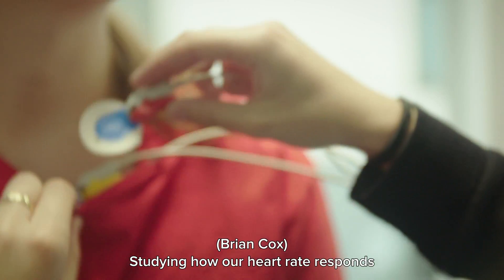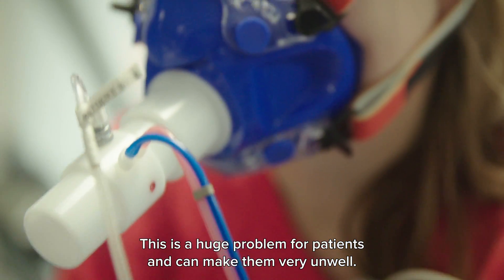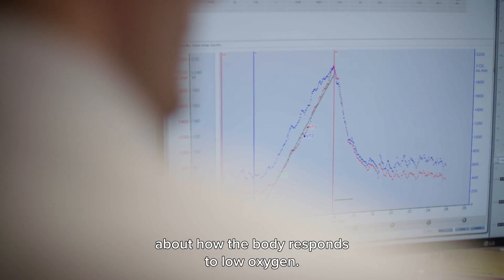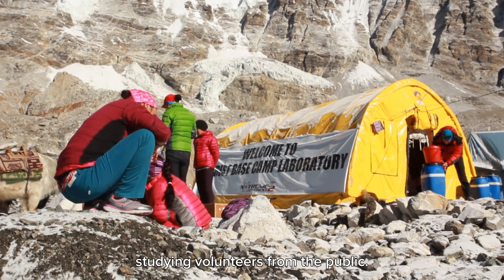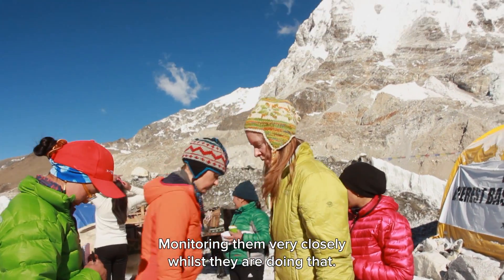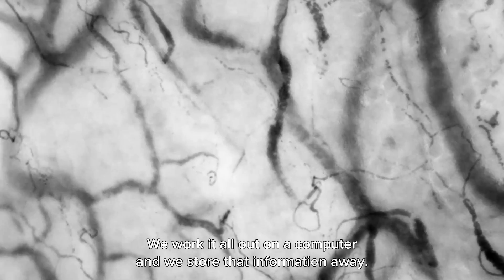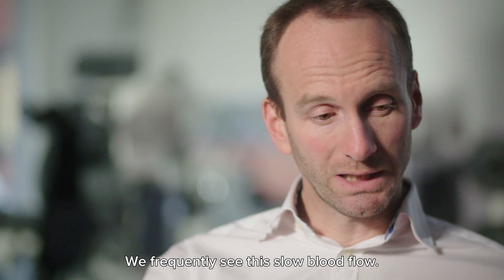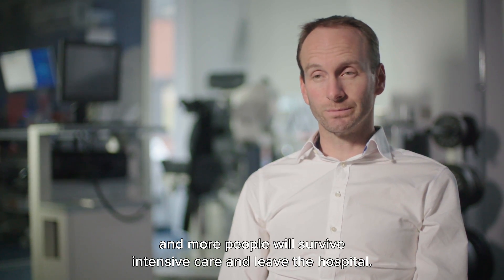2.4 - Brian Cox School experiments - Heart rate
Science Video (Health Care) - The Brian Cox school experiments are designed to support teachers to carry out experimental science in the classroom, and relate it to real world experiences. Creative and experimental approaches are particularly important for keeping students interested and engaged in science, and for equipping them well for the future, whether or not they pursue a career in science.